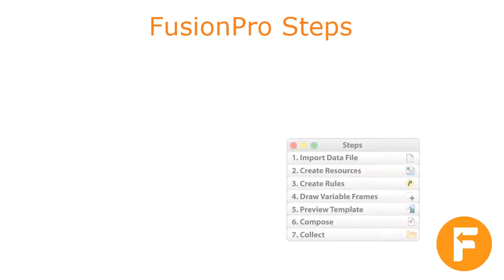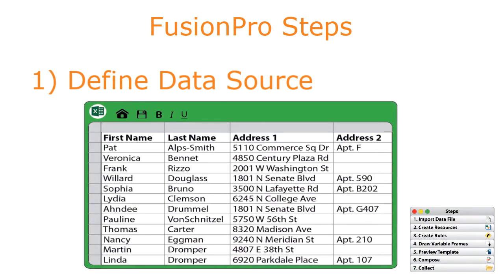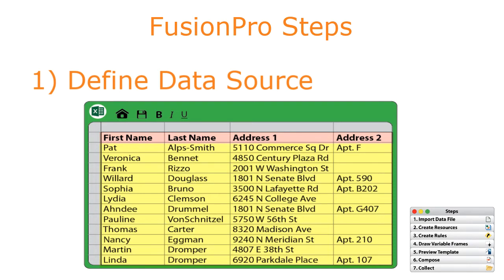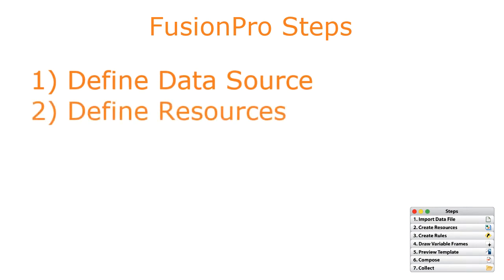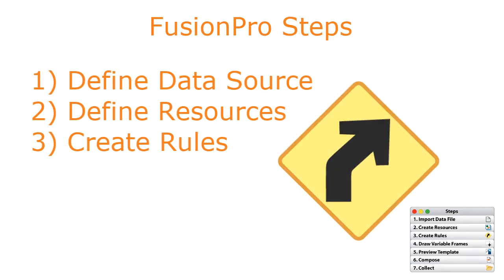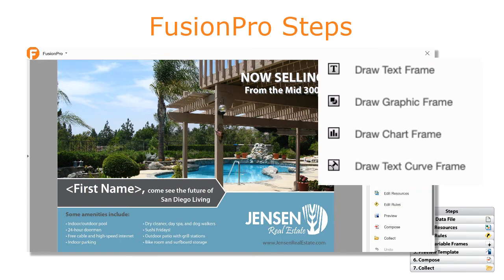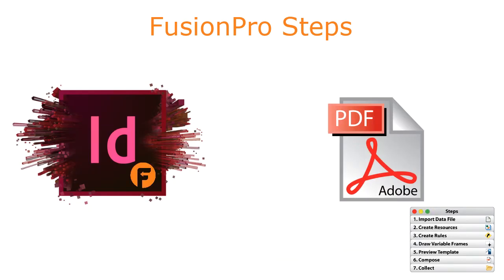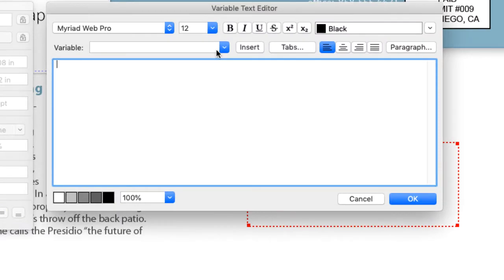FP Overview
Overview of the steps to build a document with FusionPro